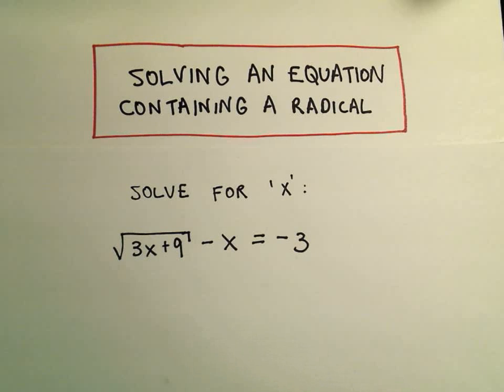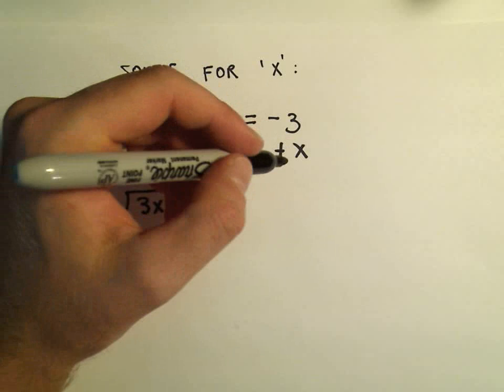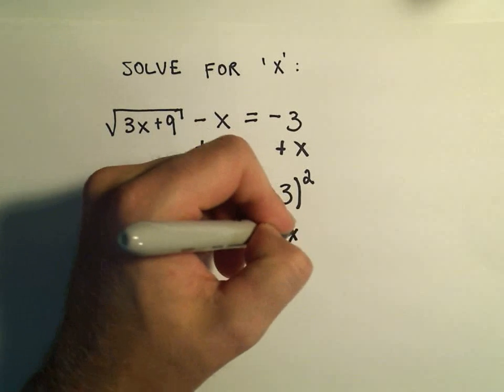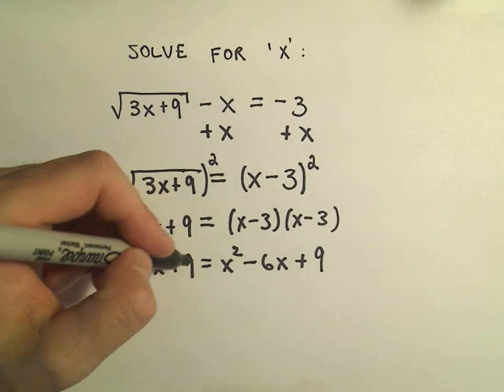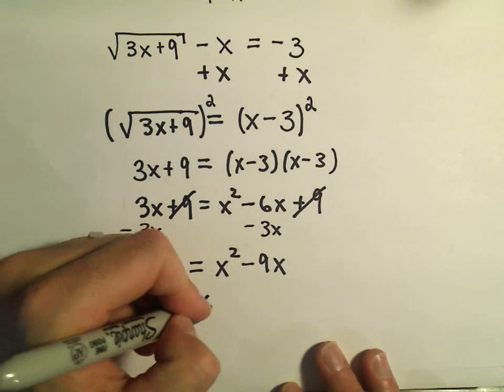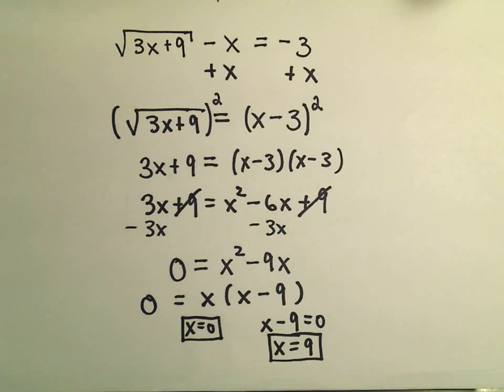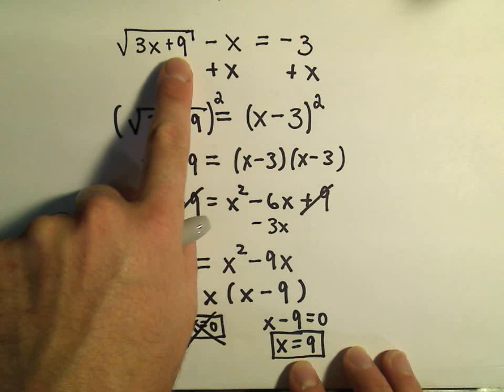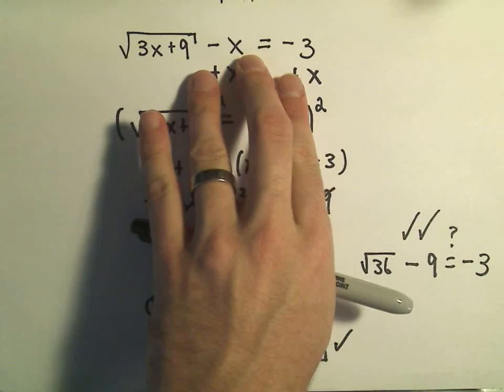Solving an Equation Involving a Single Radical (Square Root) - Example 3